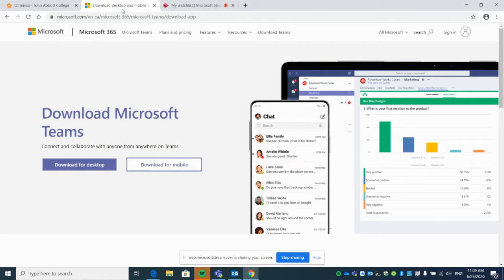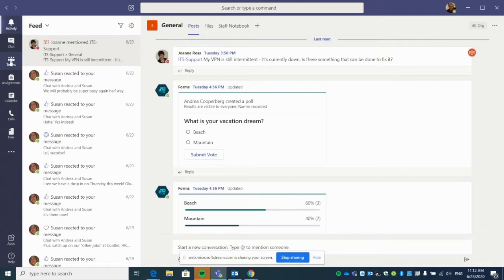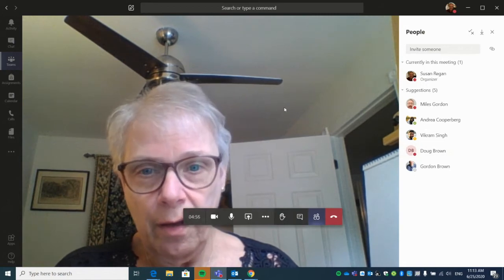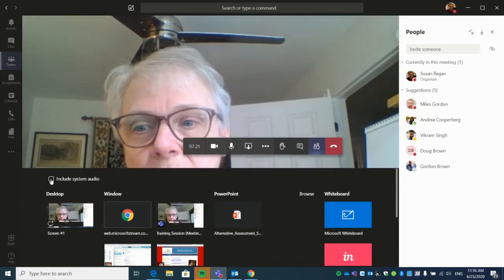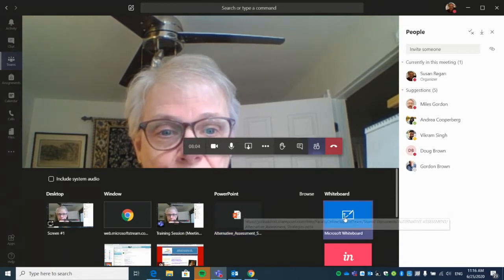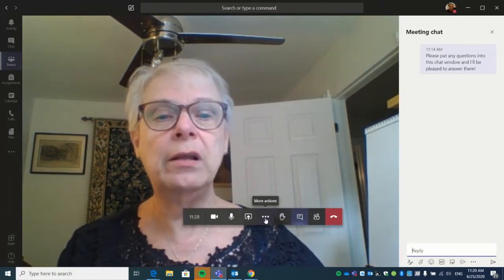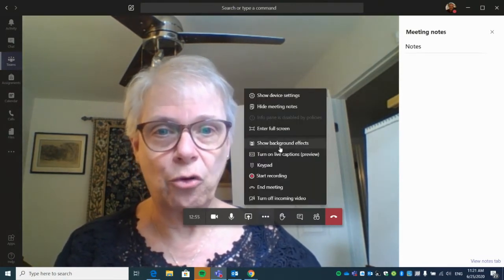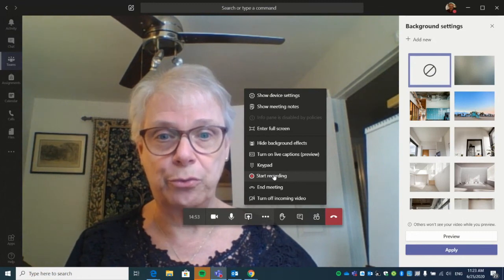Innovation HUB - Introduction to MS Teams Basics